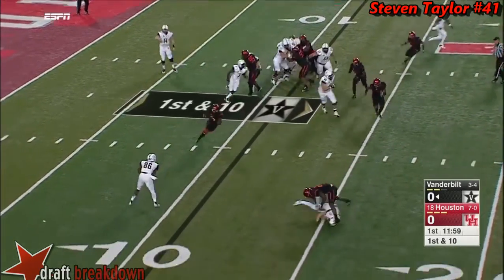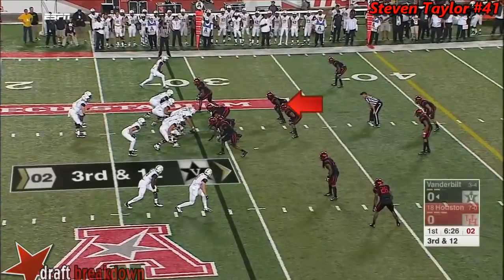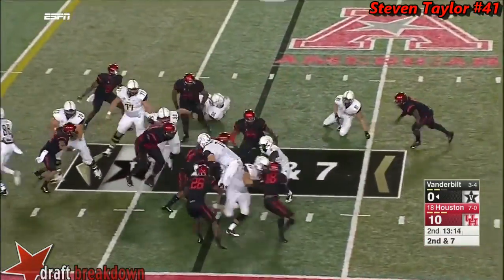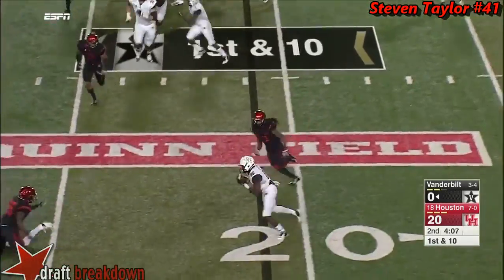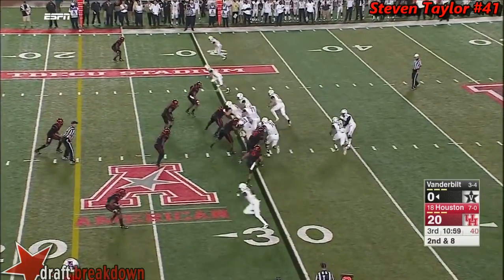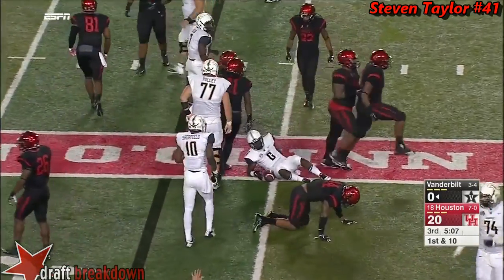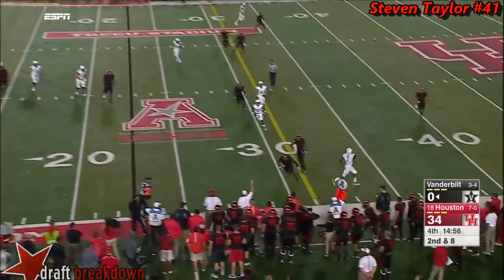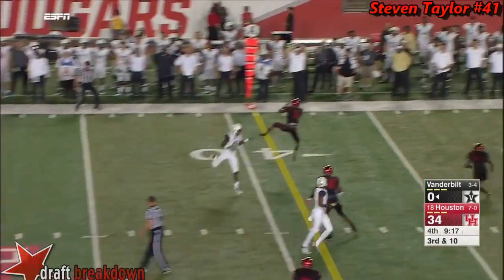Steven Taylor (HOU LB) vs Vanderbilt 2015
Houston LB #41